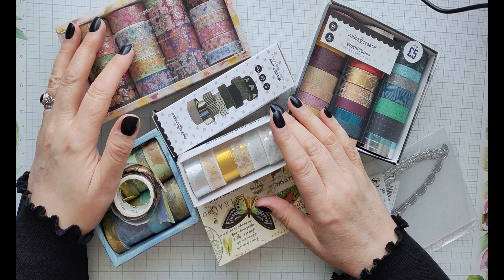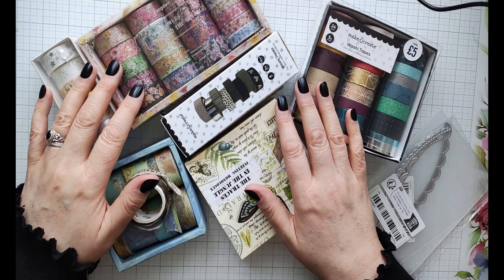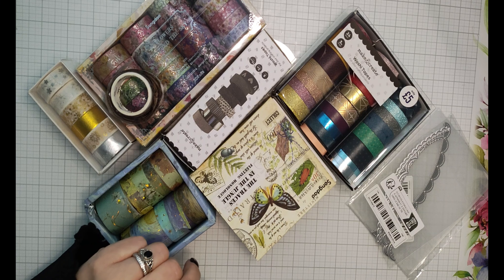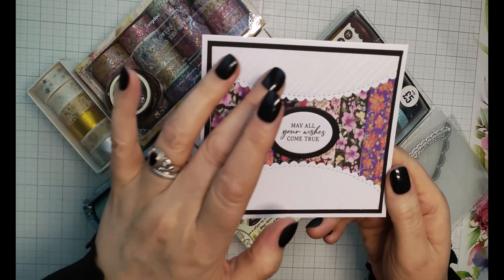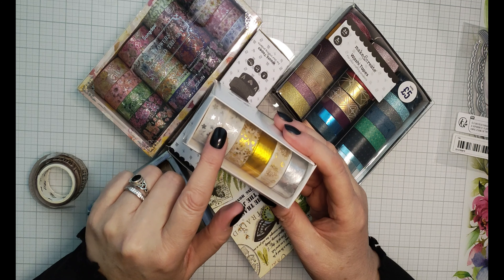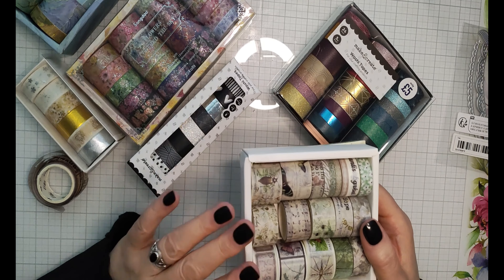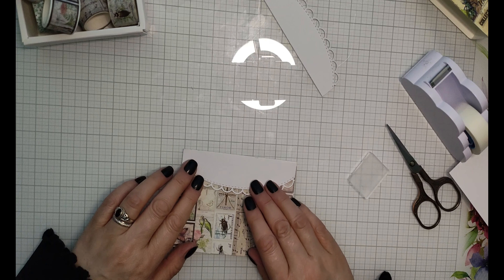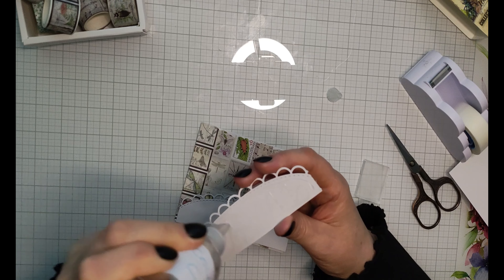Turn Your Washi Tape Collection Into Quick & Easy Cards To Sell!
Such a simple way to use your washi tape stash to make easy, fast cards to sell or gift. So simple and fast, it's great for all crafting levels.

Please note that I'm aware of the loud music issue. My apologies, and I am working on it.

Full disclosure: This wasn't my original idea. I really need to make a note of the videos I watch so I can link to them!

If you are interested in joining my brand, new Facebook group, you can find it here:

I haven't been receiving notifications of new members, unfortunately.

I couldn't find the exact washi tape I used, but this is similar

Washi tape (UK)
Washi tape (US)
CollAll Purpose Glue
Tonic Studios Stamping Platform (UK)
Tonic Studios Stamping Platform (US)

I've listed some of the tools and stores I use regularly:

For my top-down camera view
Big Shot Plus
Sizzix Score Board & Trimmer
Crafter's Companion bone folders
Cosmic Shimmer Glue
Metal Ruler

00:00 Intro
01:05 The Cards
02:33 Dies & Embossing Folder
02:53 The Washi Tapes
03:47 Cutting the Panels
04:09 Cutting the Borders
05:32 Adding the Washi Tape
06:23 Adding the Borders
07:38 Stamping the Sentiment
08:12 Embossing the Panel
09:11 Matting the Panel
10:19 Cutting and Finishing the Card
10:30 Summary & Outro